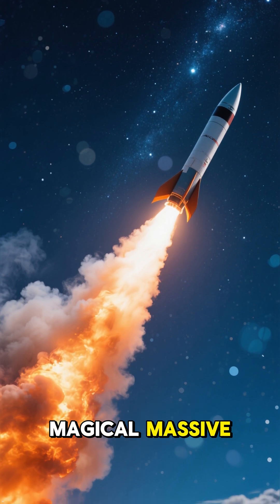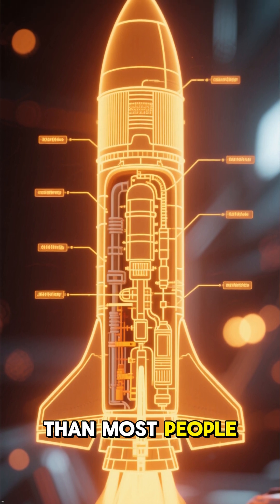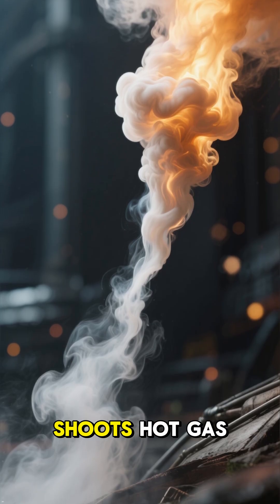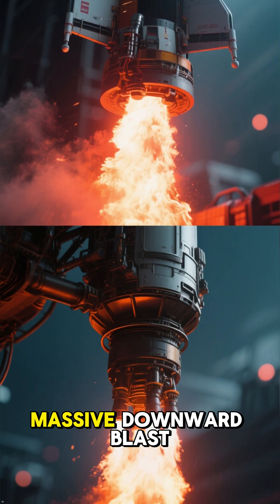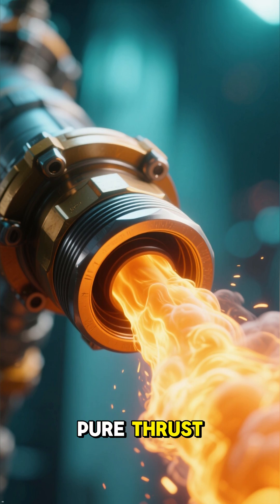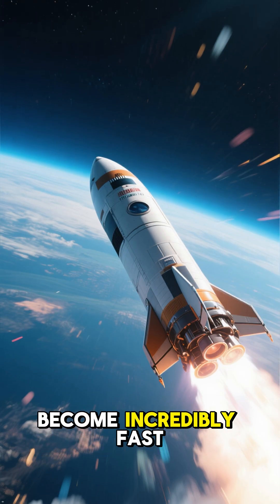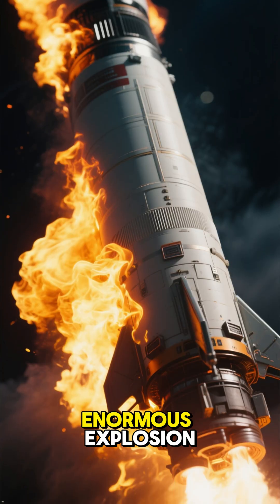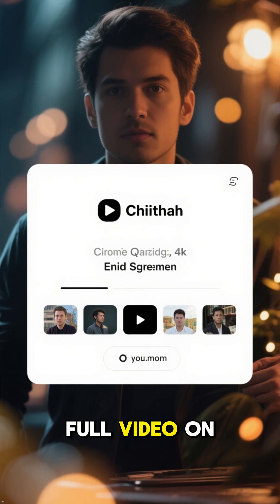How Rockets Actually Work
Quick, clear, and engaging explainers on science, mega projects, and the world around us. From groundbreaking discoveries to human-made marvels, these shorts make complex ideas simple — in under a minute.